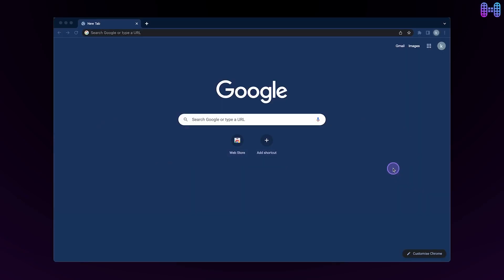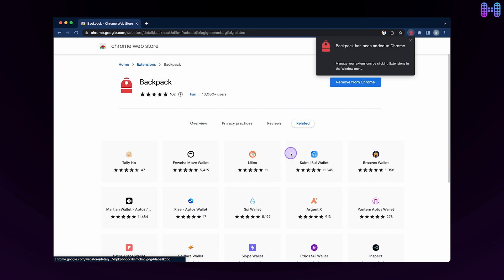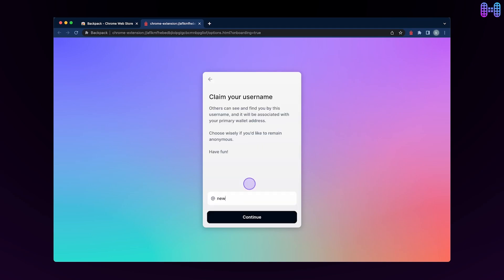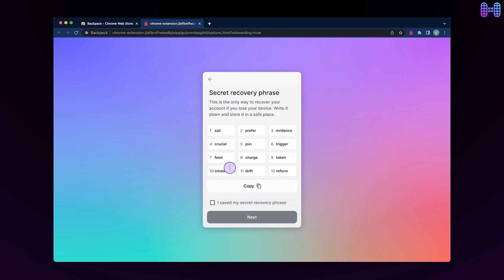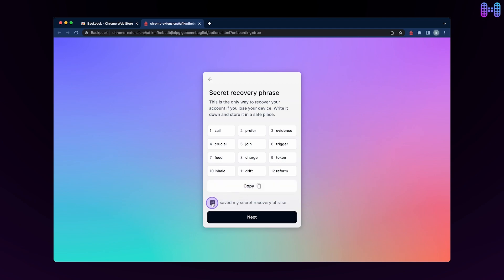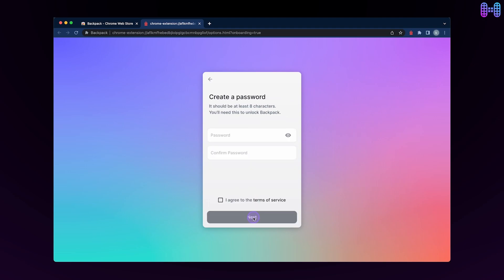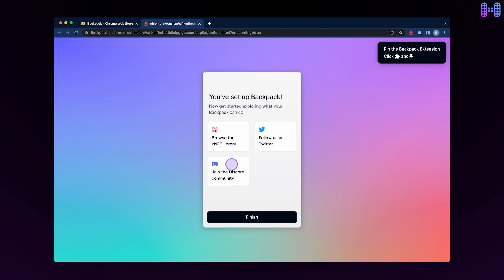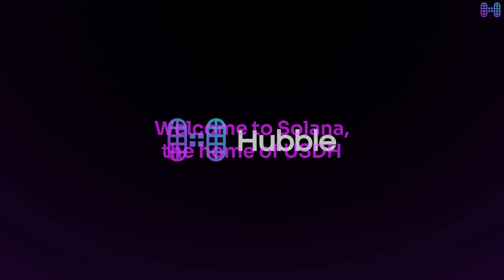How to Set Up xNFT Backpack Solana Wallet [Step-by-Step] | Solana Wallets Guide | Install Backpack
In this tutorial video, we'll guide you through the entire process of installing and setting up one of the best Solana wallets available, the xNFT Backpack wallet for Solana, so you can get started right away using xNFTs to improve your Web3 experience.

We'll show you how to download and install the Backpack extension and create a new wallet. With our step-by-step instructions and helpful tips, you'll be able to set up your Bacjoack wallet quickly and easily, giving you complete control over your Solana assets.

Don't wait - watch our video now to get started! The Solana Backpack wallet is one of the most innovative Solana wallets in the Solana wallet universe. Get started using xNFTs with Backpack, a DeFi wallet and NFT wallet for navigating Web3 and Solana.

Note: This is not a Backpack wallet review. Hubble Protocol does not endorse any tokens or platforms mentioned in this video.